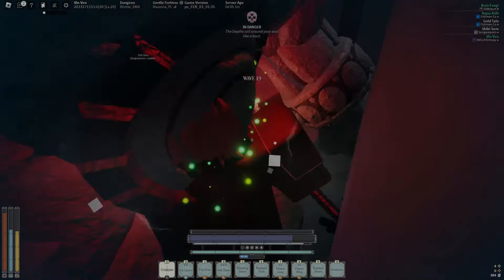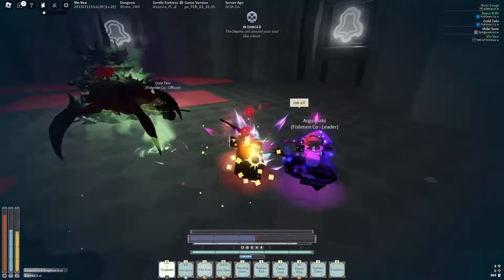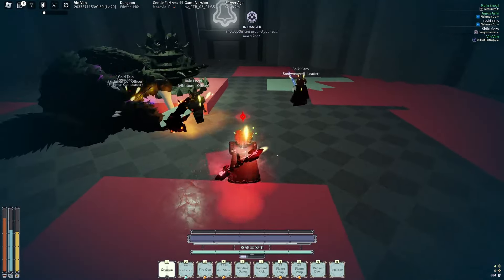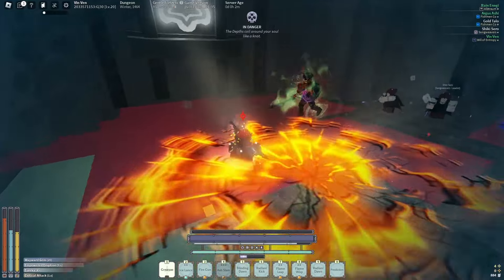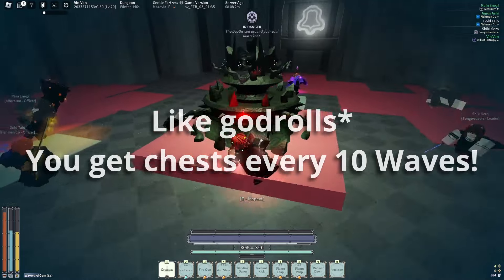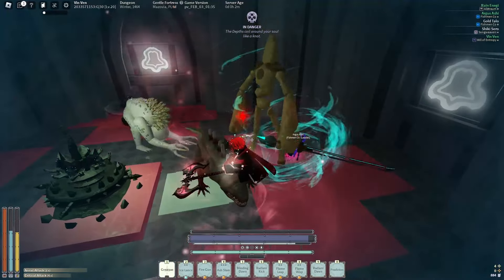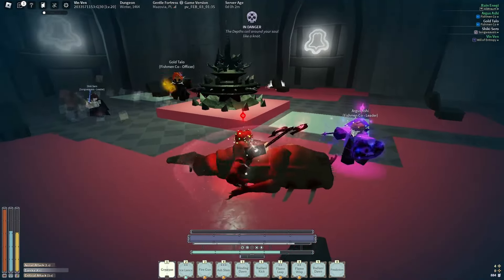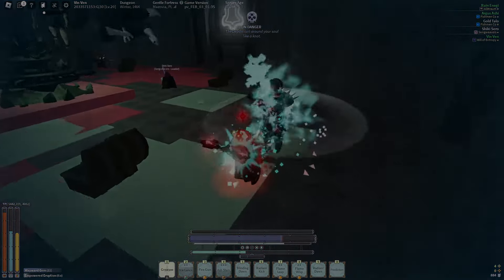Diluvian Mechanism: ALL DETAILS | Deepwoken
5 hours for update very peak

Wanna Talk or Get Free Builds?